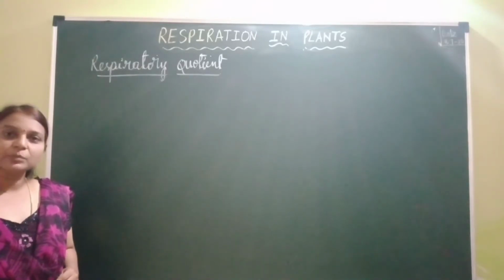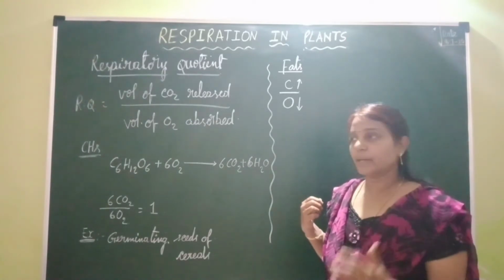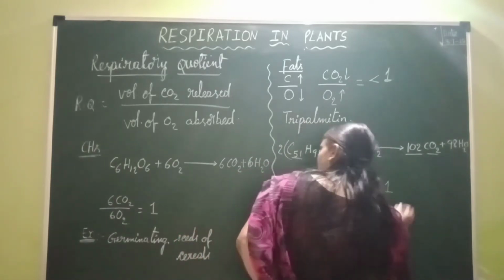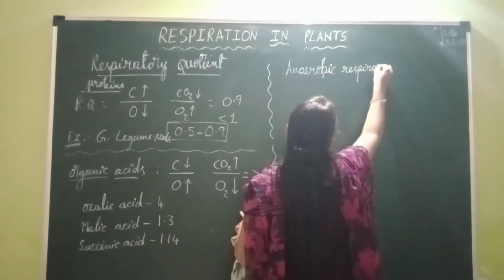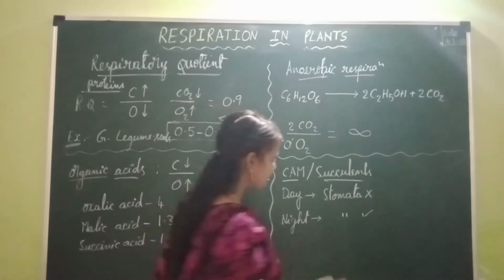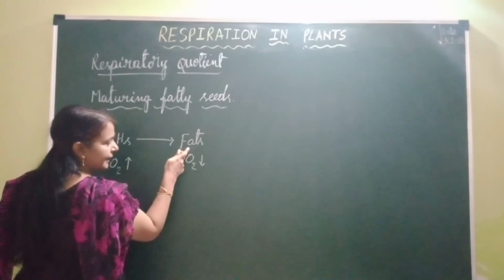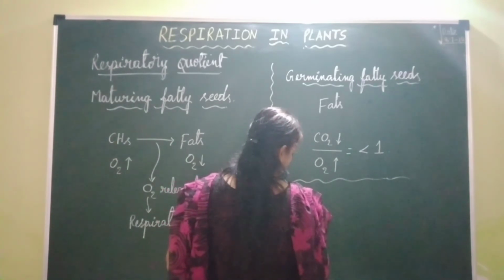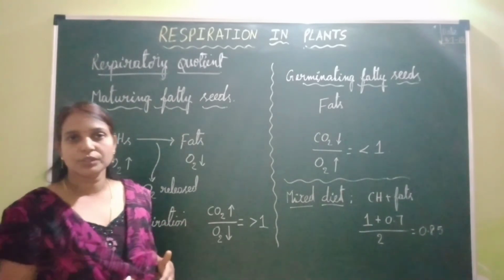Respiration in plants- Respiratory quotient/RQ of diff substrates/NEET/CBSE/ICSE/Class11/AP biology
In this video, I explained respiratory quotient of carbohydrates,fats, proteins, organic acids, anaerobic respiration, CAM plants, maturing fatty seeds, germinating fatty seeds, mixed diet...